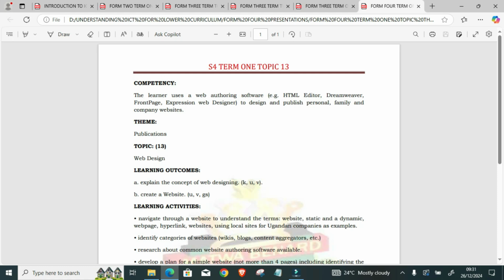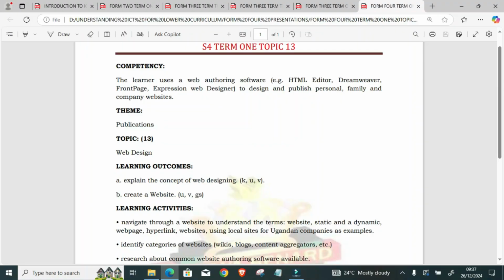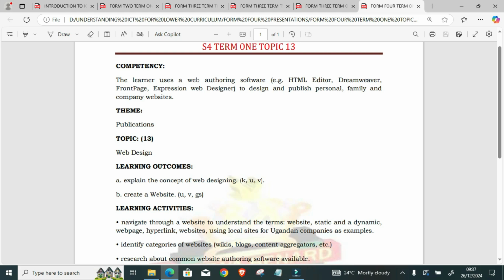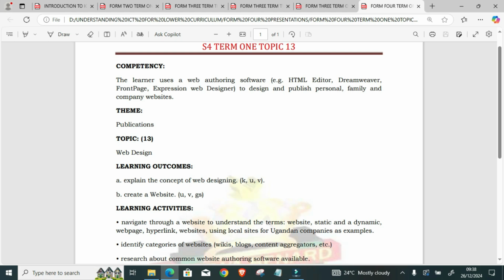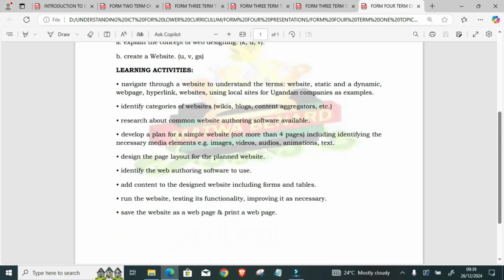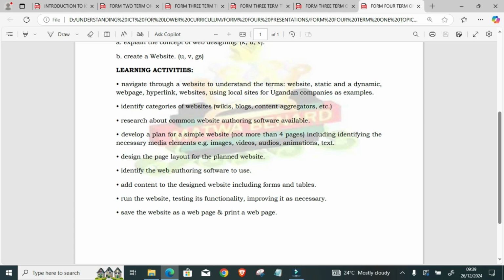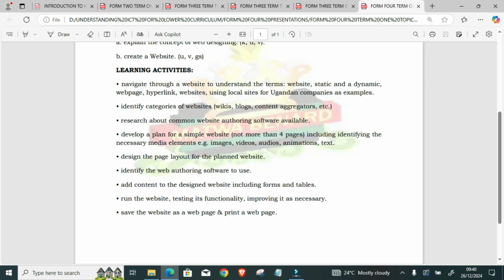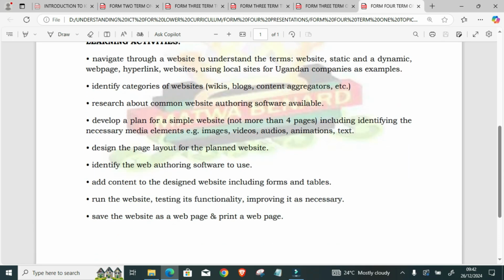Senior Four Topic One (web design) Term one Overview by Tr. Matwa Benard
This video shows the first topic to be taught in senior four first term